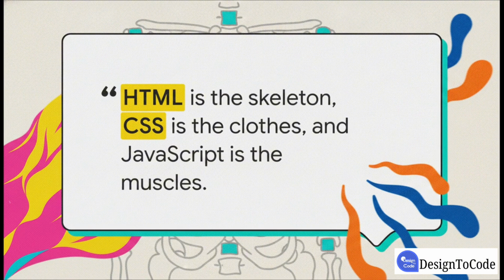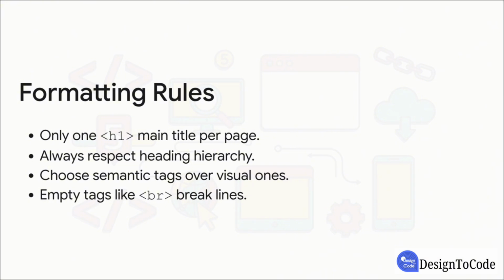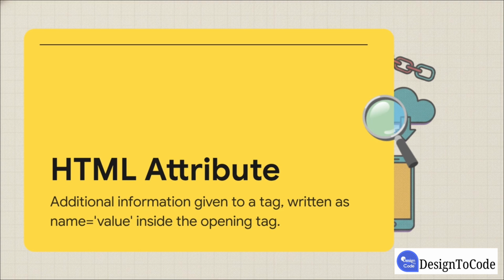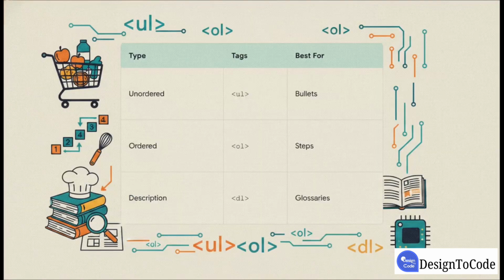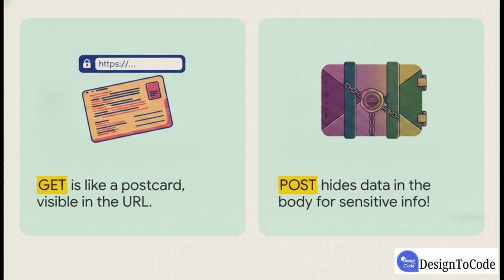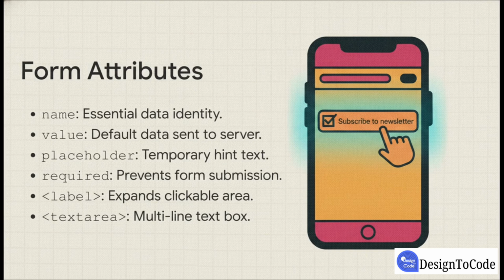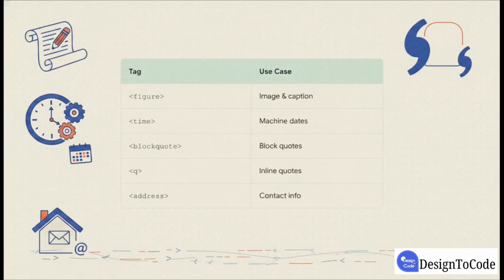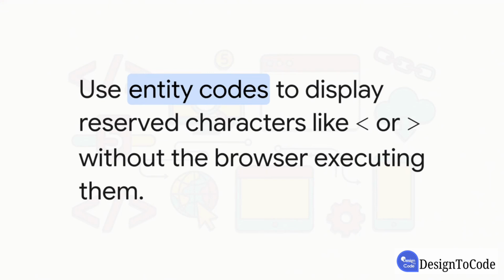HTML5 Masterclass: Complete Guide for Beginners (2026)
Welcome back to DesignToCode! In this HTML5 Masterclass, you'll learn everything you need to know about structuring modern web pages from scratch. Whether you are a complete beginner or looking to refresh your core skills, this comprehensive guide has you covered.

🚀What you'll learn in this video:
• HTML5 Fundamentals and Syntax
• Document Structure and Semantic
Elements
• Working with Forms, Inputs, and Validation
• Best Practices for Clean and Accessible
Code
📌Turn your designs into functional code and level up your frontend skills.